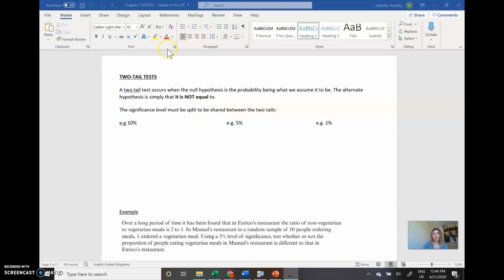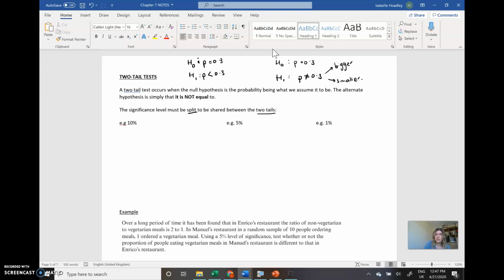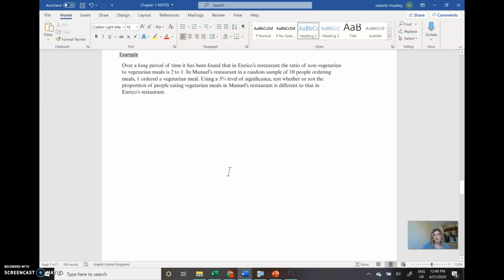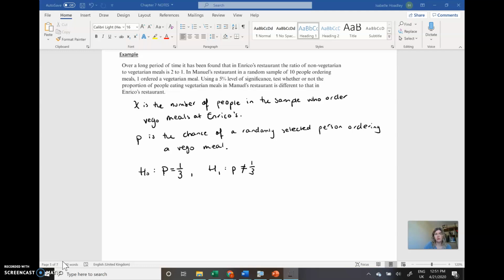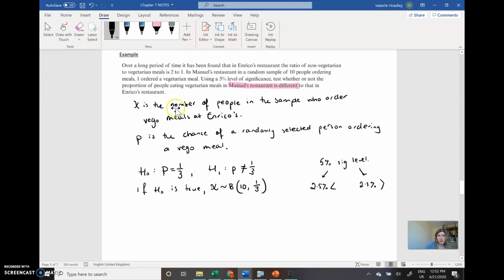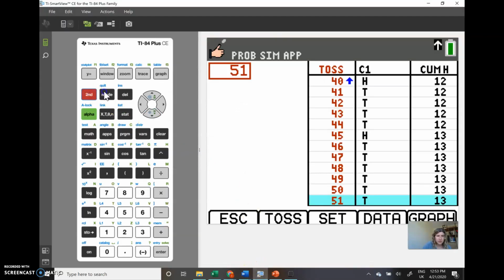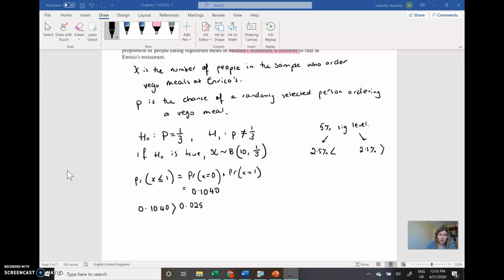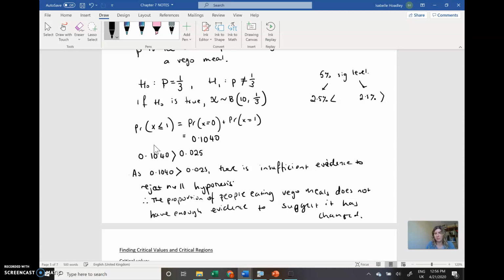Two tailed binomial tests